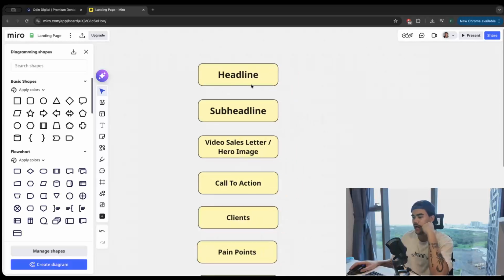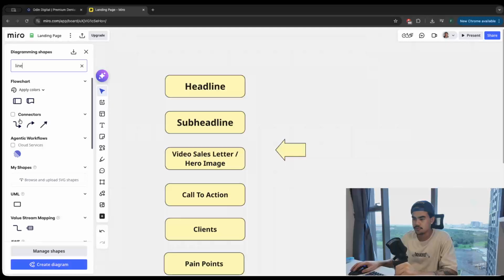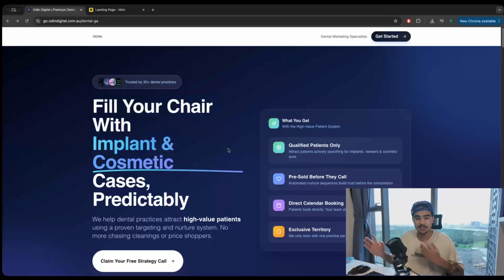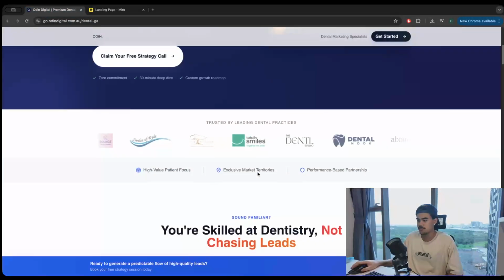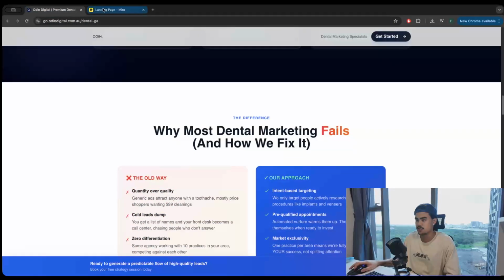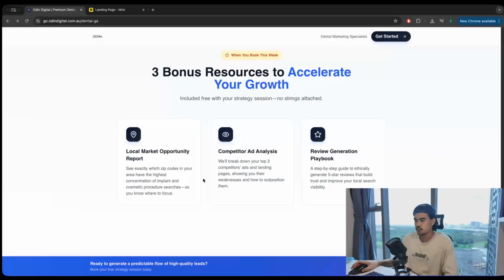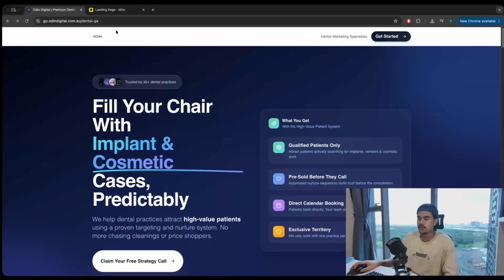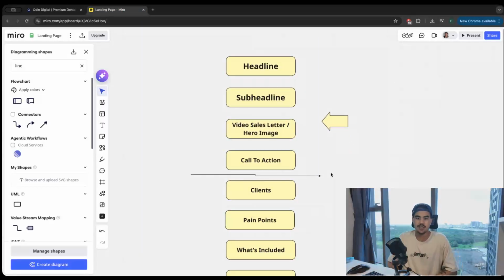This Landing Page Structure Converts Like Crazy (Steal It)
Your landing page has one job: to convert clicks into customers.

In this video, I break down the exact landing page structure we use to get insane conversion rates.

Presented by Matteo Banzon from Odin Digital, this is a simple, proven formula you can steal for your own business.

We cover the 7 key sections of a high-converting landing page:

1.
The "Above the Fold" Hook (Headline, Sub-headline, VSL/Hero Image, CTA)

2.
Client Logos & Social Proof

3.
Agitating the Pain Points

4.
Your Process or System

5.
The "Old Way vs. New Way" Difference

6.
Bonuses & FAQs

7.
Risk Reversal & Final CTA

I even walk you through one of our own internal landing pages as a real-world example.

Stop guessing and start using a structure that works.

 💰 Best Softwares 💰

💰 Follow Me 💰